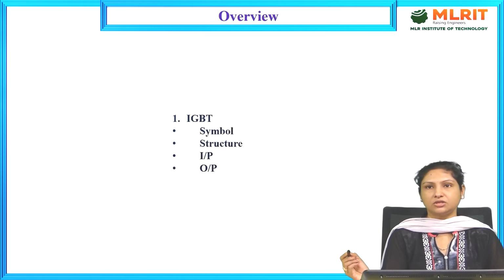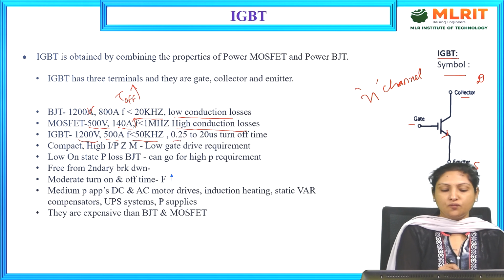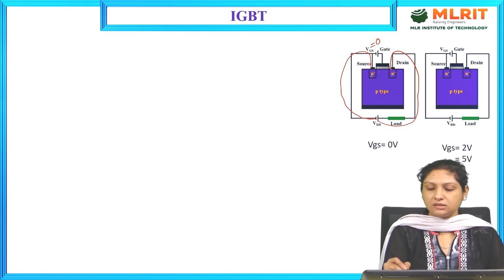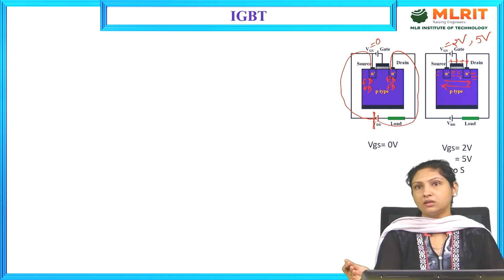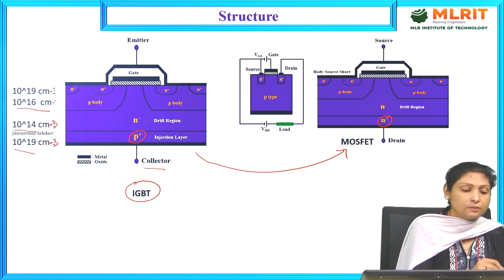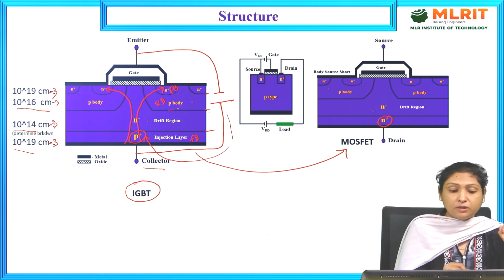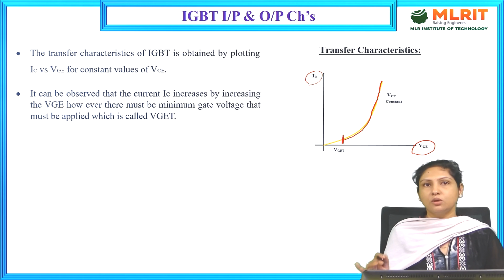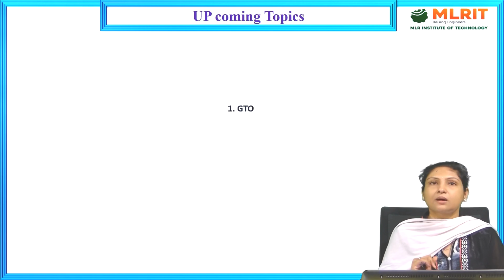LEC11| Power Electronics | insulated-gate bipolar transistor (IGBT) by Ms. K. Rajasri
Assistant Professor,
Hyderabad.